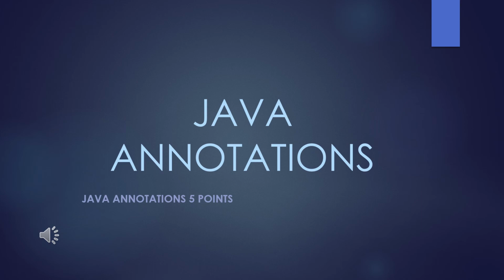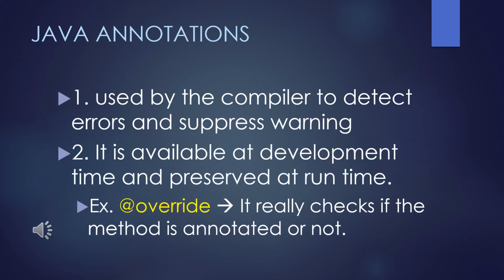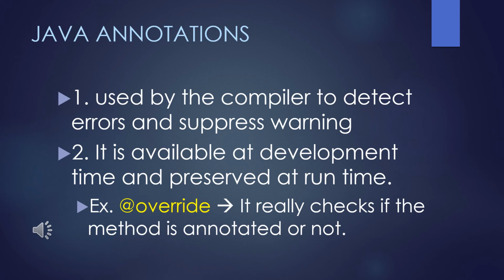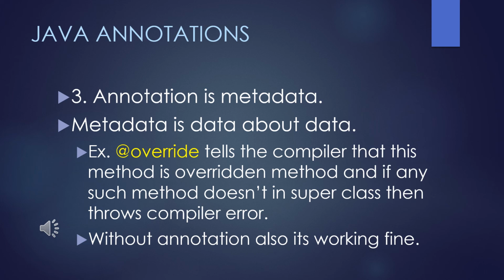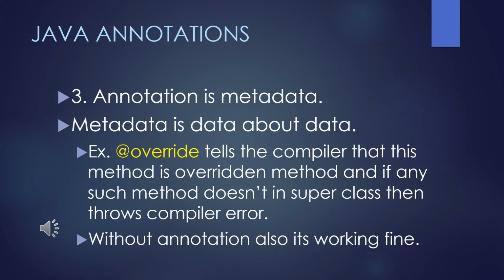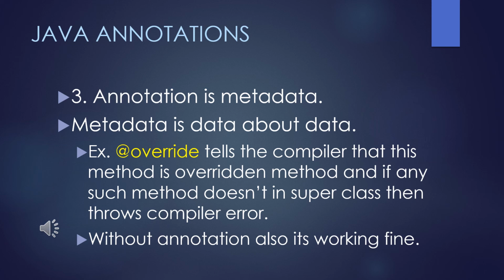Java Annotations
In this channel, we are going to give Technical Knowledge on Technologies. We initially start to provide info with Angular 2+. After that, step by step we are going to have an elobarate discussion on Java and its Technologies. Step by step I introduce new videos for other new Technologies.

0:00 JAVA ANNOTATIONS
0:12 used by the compiler to detect errors and suppress warning 2. It is available at development time and preserved at run time. Ex. @override → It really checks if the method is annotated or not.
0:42 Annotation is metadata. Metadata is data about data. Ex. @override tells the compiler that this method is overridden method and if any such method doesn't in super class then
1:48 XML is previously used for configurations, so then annotation come for easy handling 5. We can write our own annotations also.